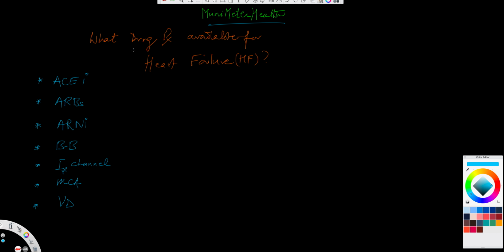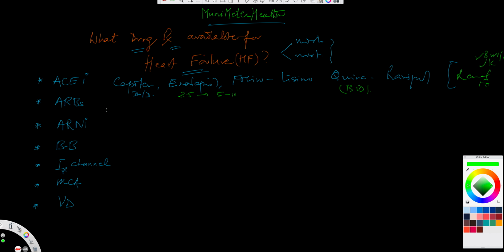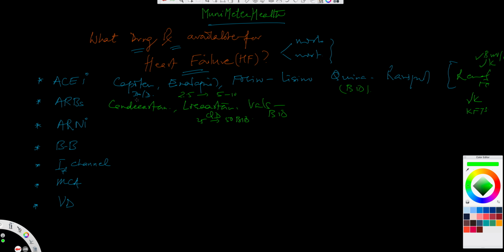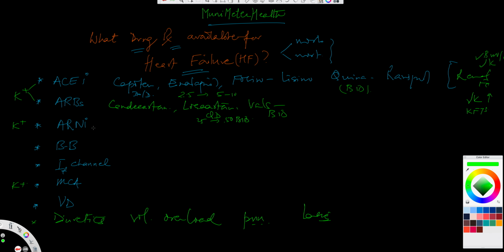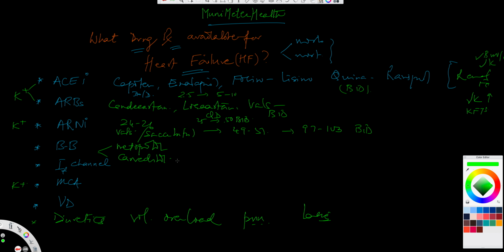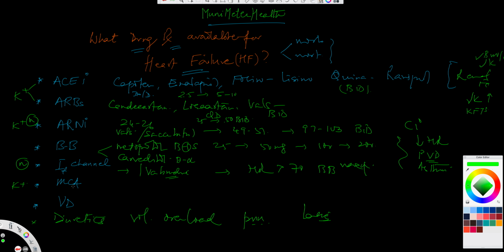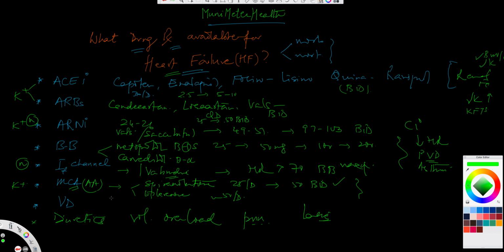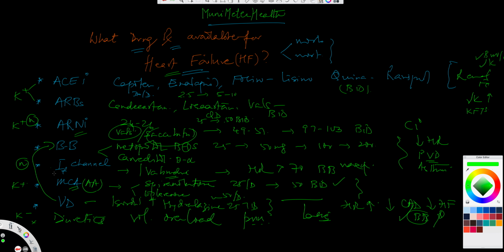^MuniHealth - #285 What Are The Drug Therapies For Heart Failure?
Learn through this video what groups of drug therapies are available to treat heart failure (HF), what are their prototypes, any pertinent side-effects to watch for, what are their dosages, and survival benefits if any, Dr. Sharad Jaitly further explains in the video.

Relevant Links -

Dr. Sharad C. Jaitly
Muni S. Jaitly

Muni S. Jaitly

285 What Are The Drug Therapies For Heart Failure?